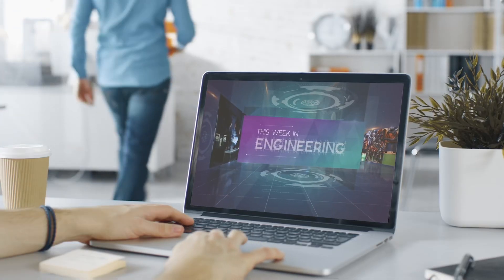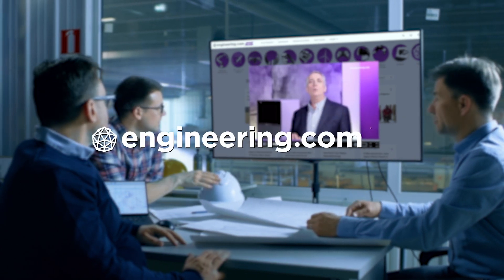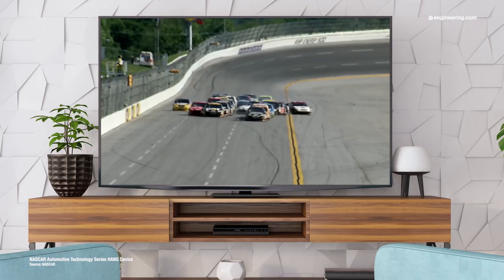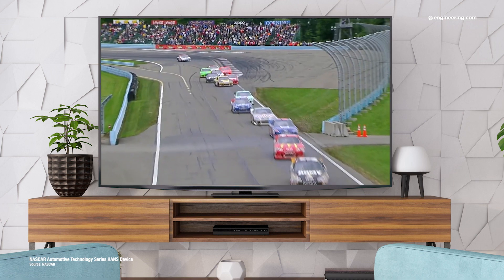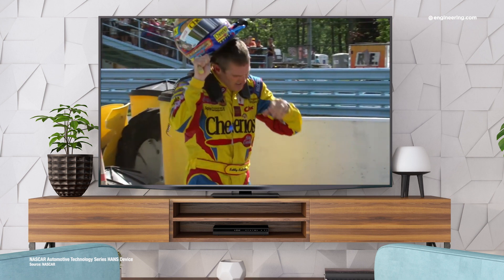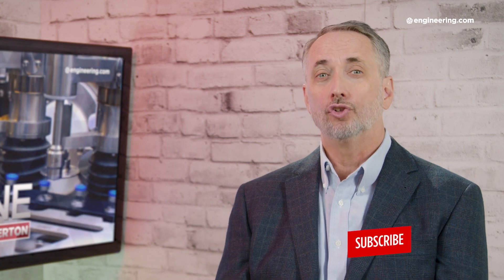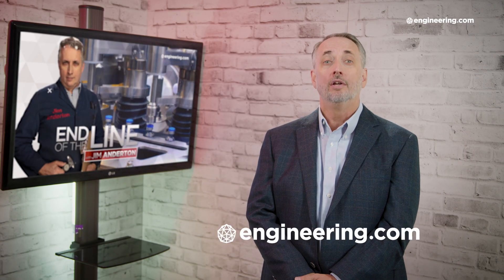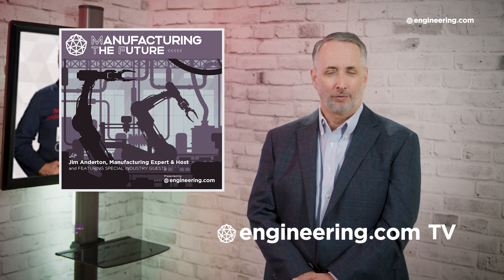NASCAR Has an Injury Problem. There are Engineering Solutions.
NASCAR auto racing is one of the safest forms of that sport—but brain injuries are still happening.

NASCAR stock-car racing has evolved from cow pasture competitions between bootleg alcohol runners into a billion-dollar national sport in the U.S. Part of its popularity is built into the nature of the sport: closed-bodied cars that allow very close racing with occasional incidental contact. That contact does produce accidents, and over the years, the governing body has added regulations to improve driver safety. The new cars used today are a major departure from the shop-built chassis of the past. They are a spec car, purchased from a single manufacturer, and use significantly higher technology than any past generation of car in the sport’s history. Safety was a factor in the design from the beginning, but concussion remains a serious risk in the sport. The cars are safer, but closed head injuries are still damaging, even ending driver careers. Why? Jim Anderton comments.

STEM GAMES:
Play some fun engineering-based STEM games on engineering.com: